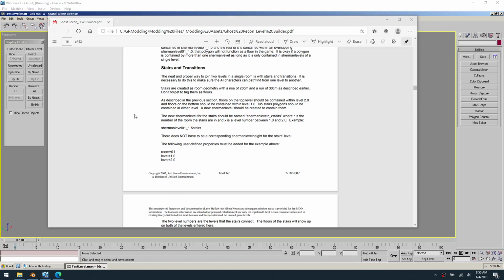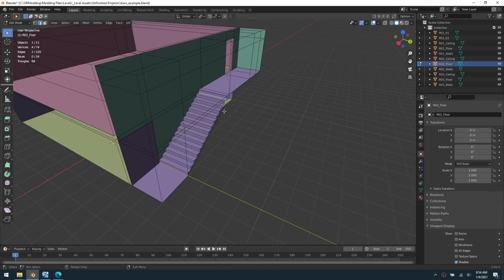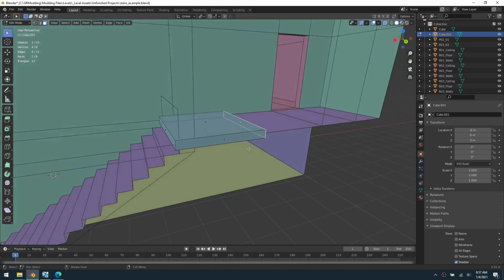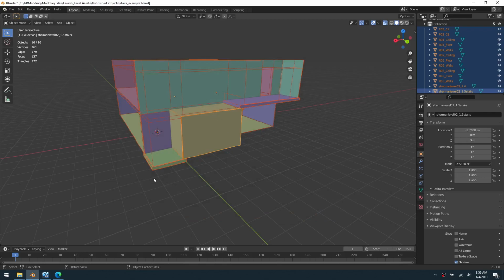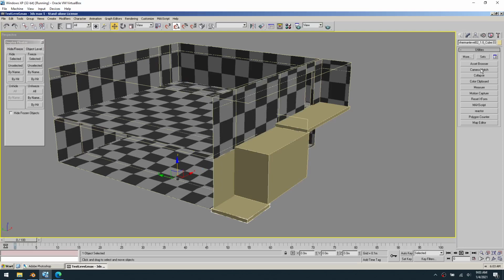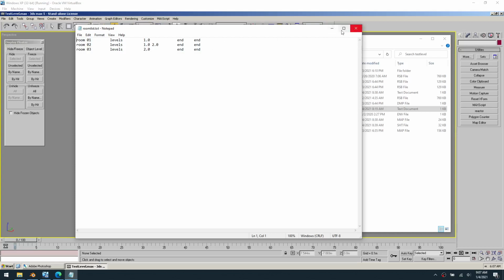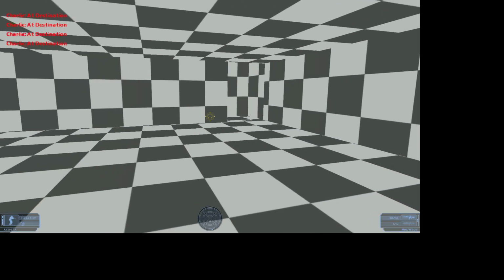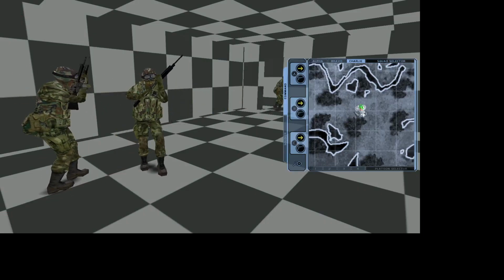Sherman Level Transitions (Staircase)